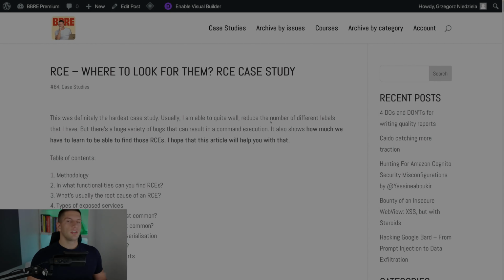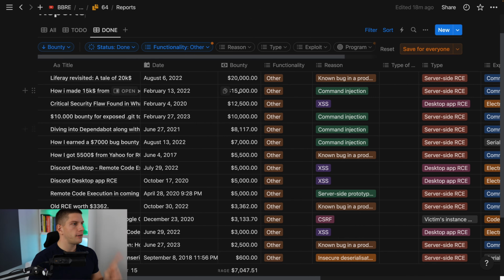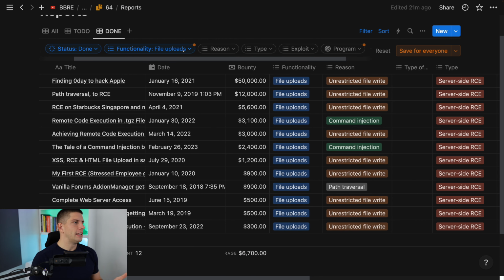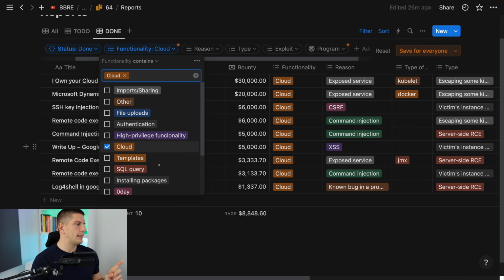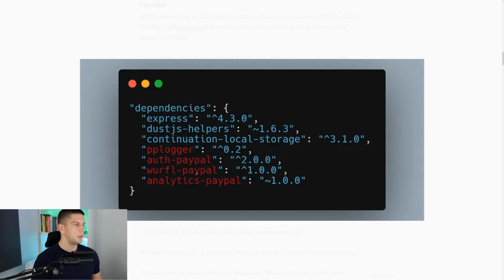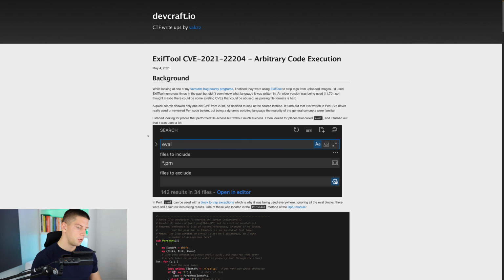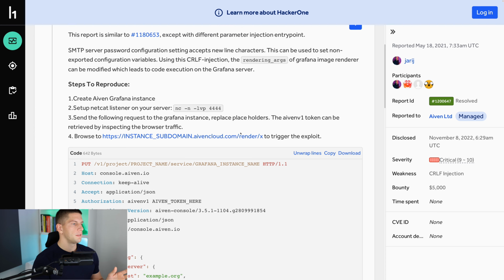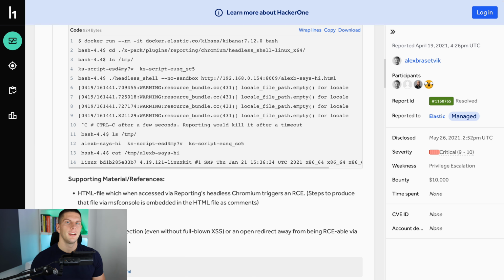Where are all the RCEs? RCE case study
Get access to case studies - my analysis of real-world bug bounty reports for each bug class

This video is a part of an RCE case study where I studied 126 disclosed RCE bug bounty reports to learn how are people actually making money with RCEs. In this video, I go through different functionalities in which RCEs were common.

Timestamps:

00:00 Intro
00:27 Imports/Sharing
2:36 Other
3:50 File uploads
6:56 Authentication
8:59 High-privilege funcionality
10:43 Cloud
11:35 Templates
12:41 SQL query
13:17 Installing packages
15:44 0day
16:38 Image processing
18:14 Executing commands/code
20:25 SMTP/DB configuration
21:29 Making requests
23:14 Headless browser